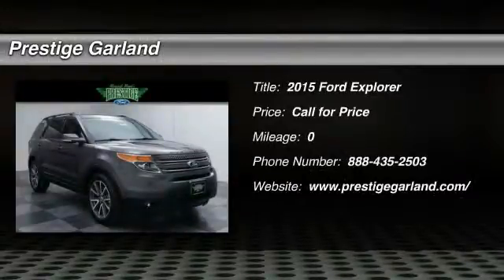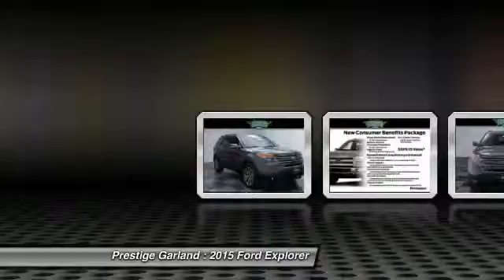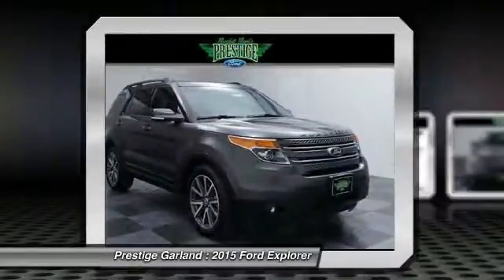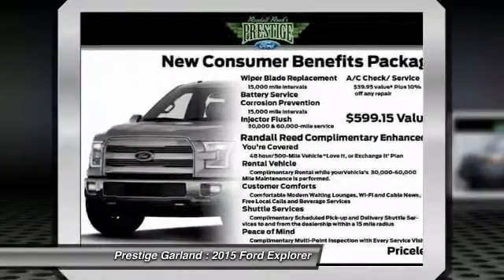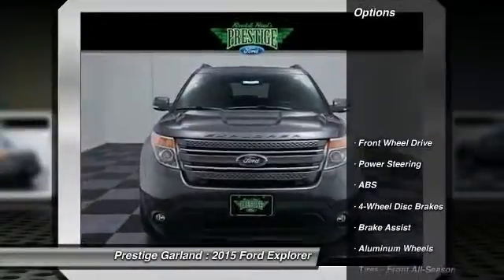2015 Ford Explorer Garland TX F8413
2015 Ford Explorer XLT

Prestige Garland
3601 S. Shiloh Road

You'll love this 2015 Ford Explorer. This is a car you'll want to take home. With  miles, it features Automatic transmission and an exterior color of Magnetic Metallic.